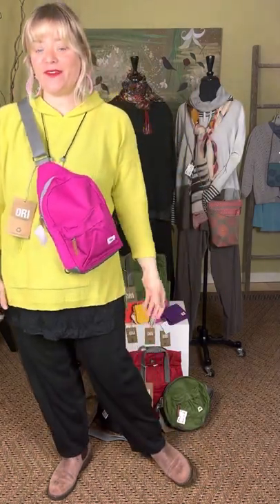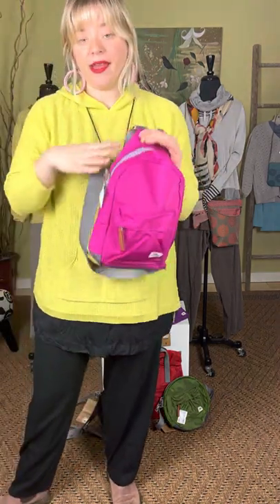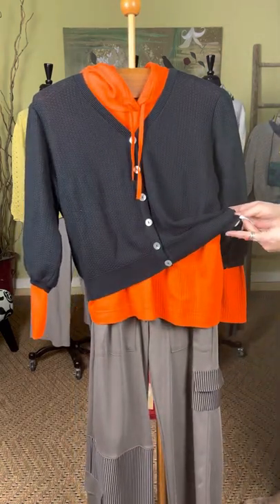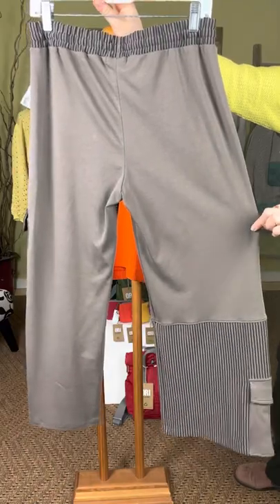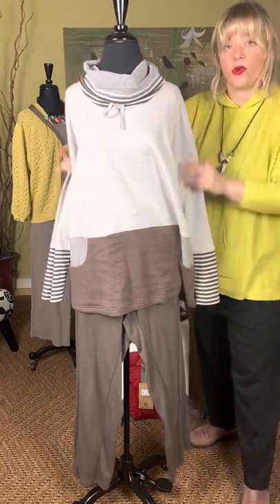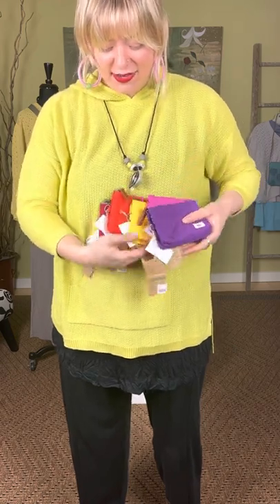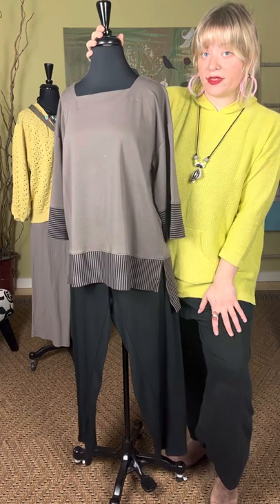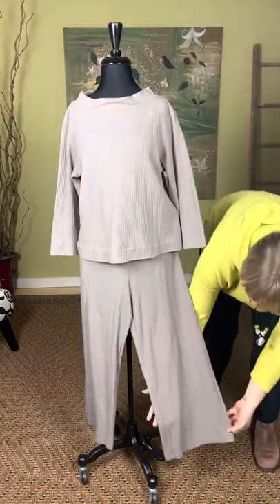Marigold TV: New Iridium, ORI Bags & Maruca Purses